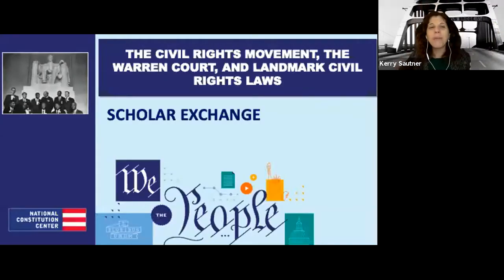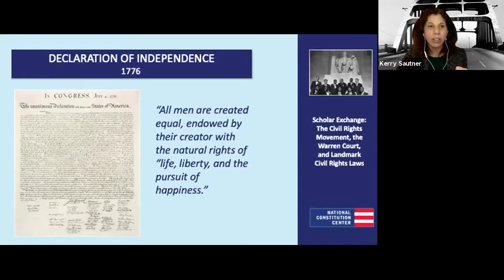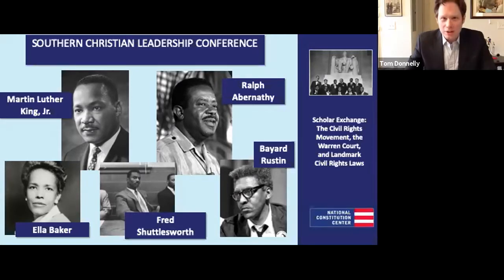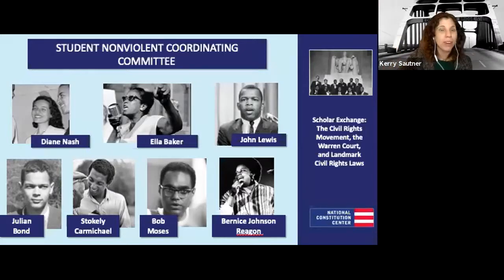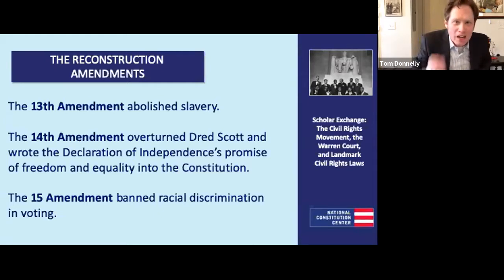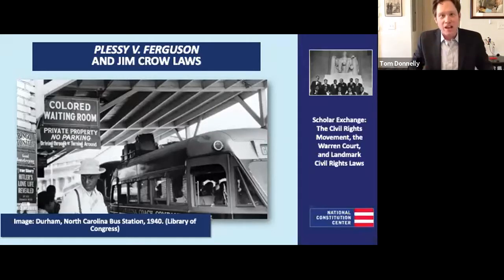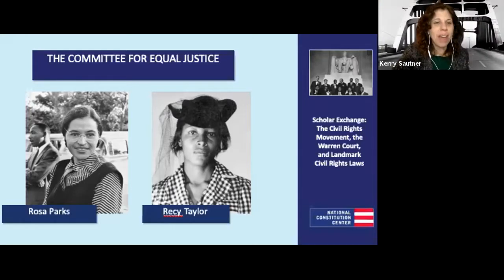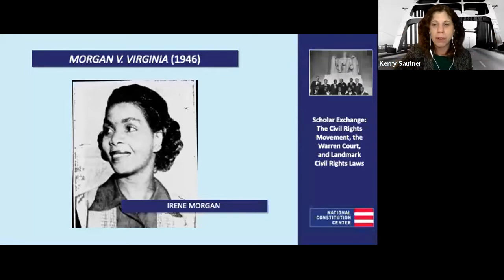Scholar Exchange: Civil Rights, the Warren Court, Landmark Civil Rights Laws (Middle School Level)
In this civics video for students, Chief Learning Officer Kerry Sautner and Senior Fellow for Constitutional Studies Thomas Donnelly explore the 1950s and 1960s civil rights movement; the Warren Court; and landmark civil rights laws enacted by Congress—including the Civil Rights Act of 1964 and the Voting Rights Act of 1965—and how they have been interpreted by the U.S. Supreme Court.